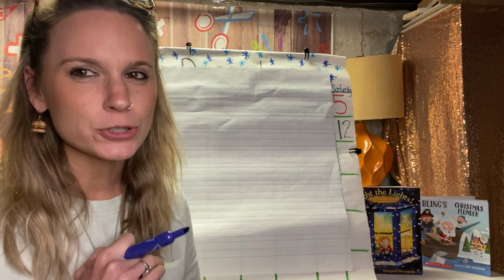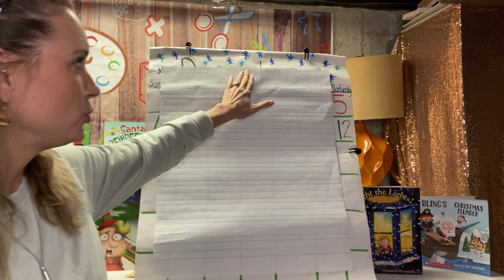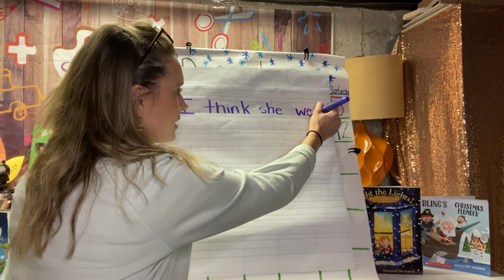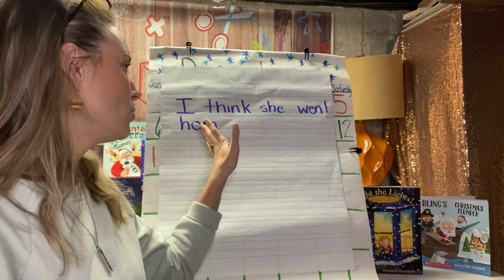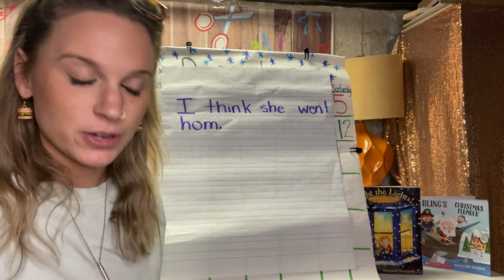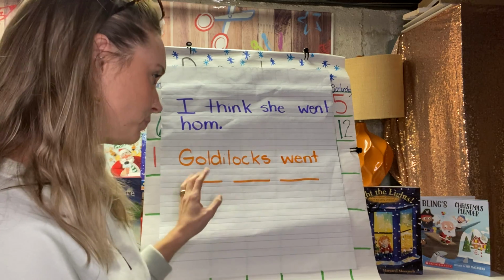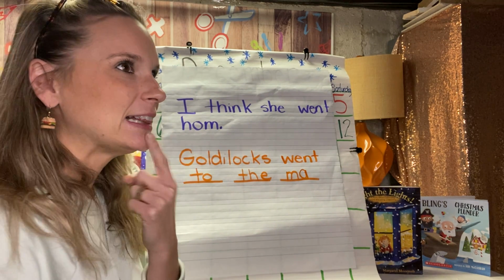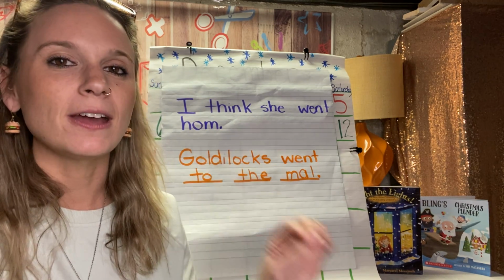Where did Goldilocks go?